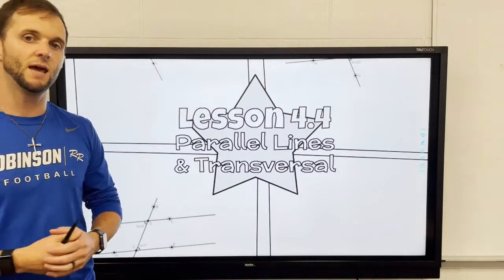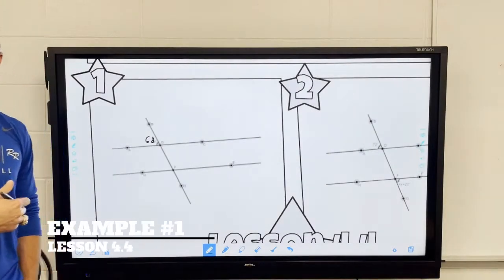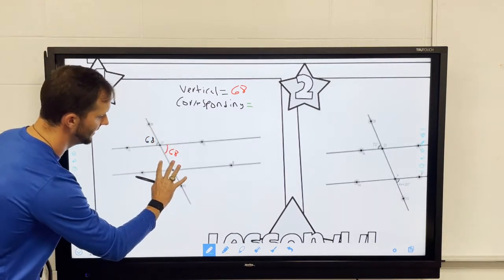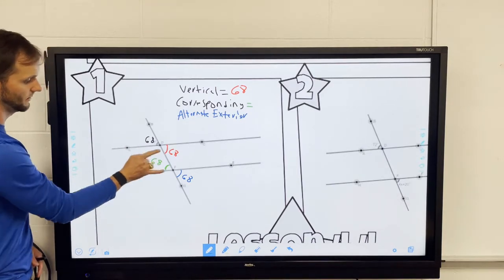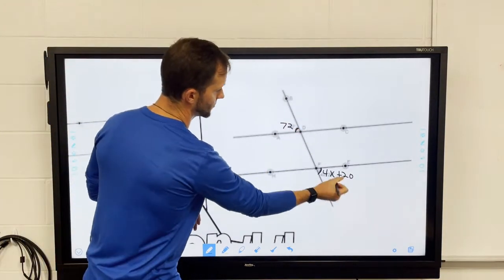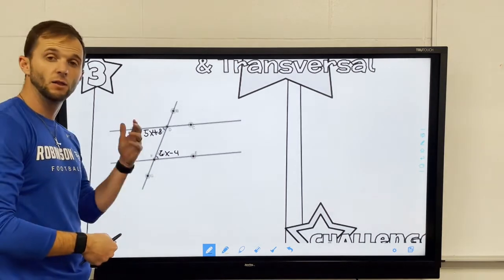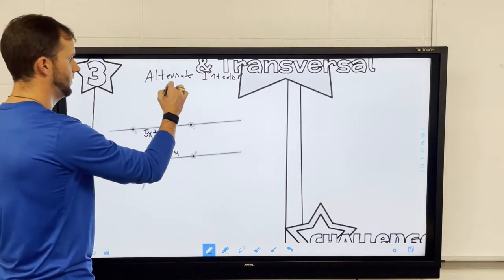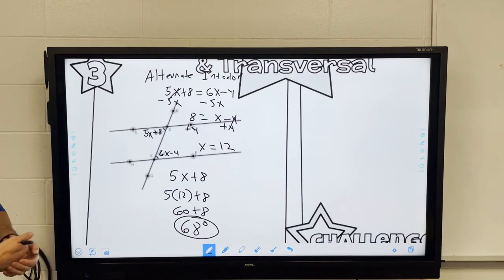4.4 Parallel Lines & Transversal Pt. 1